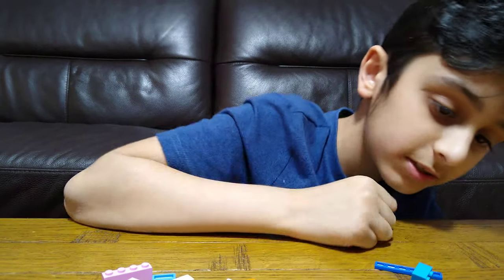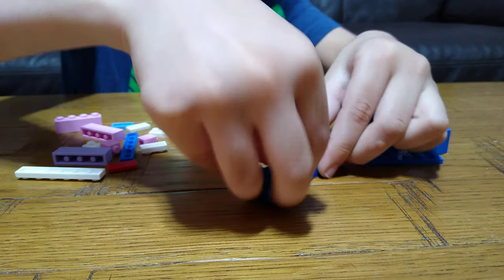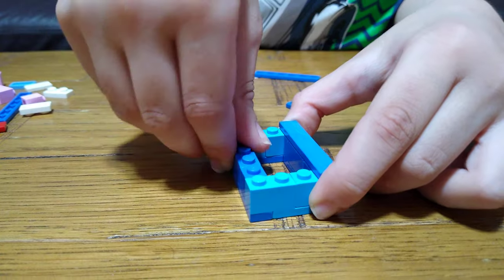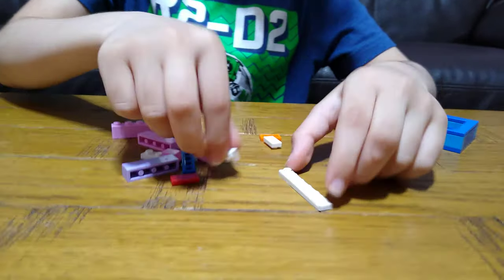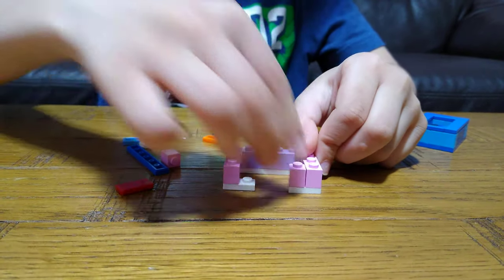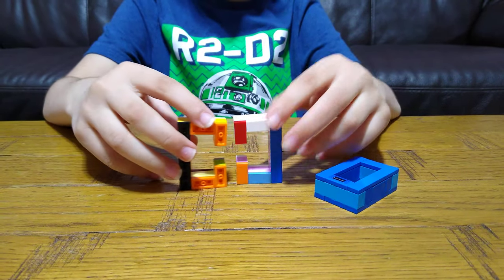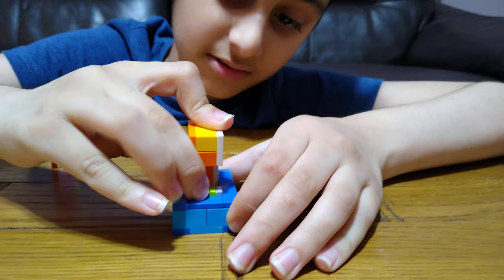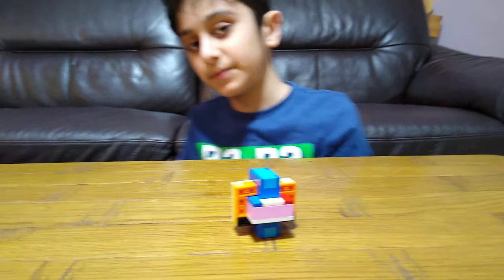Making a mini simple insane level Lego Puzzle in 4K UHD